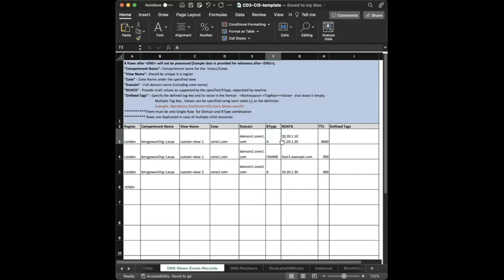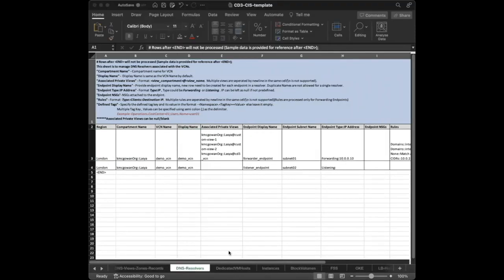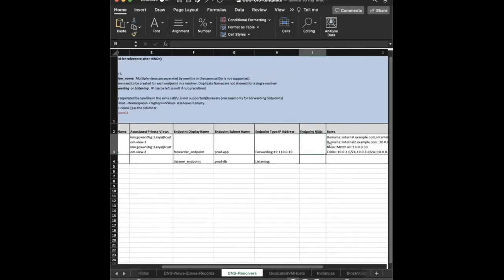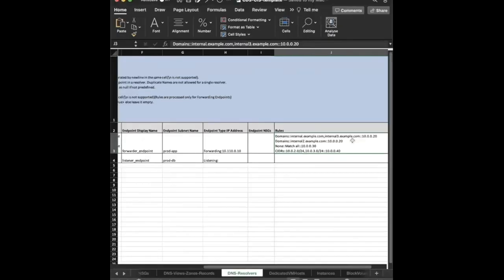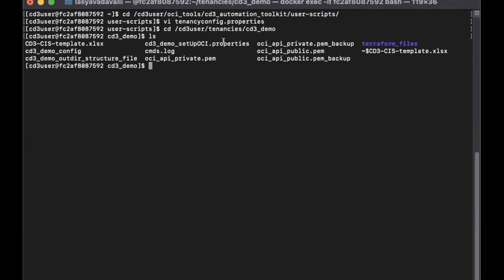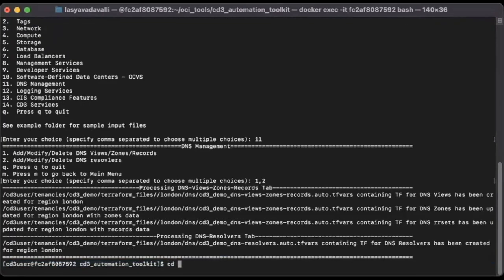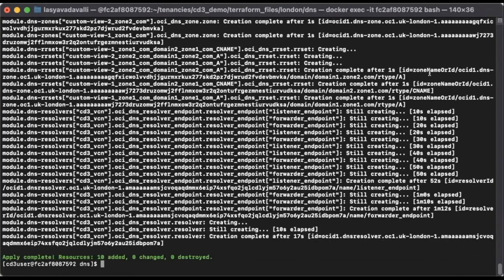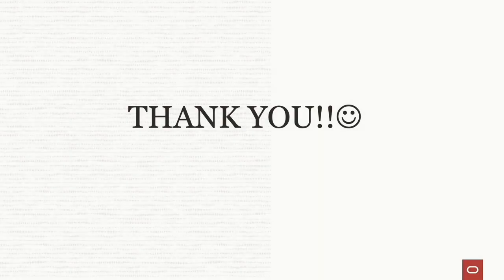Configuring OCI Private DNS using CD3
The CD3 Automation toolkit has been developed to help in automating the OCI resource       object management. This video provides a detailed  explanation of how to configure OCI Private DNS using CD3 automation toolkit